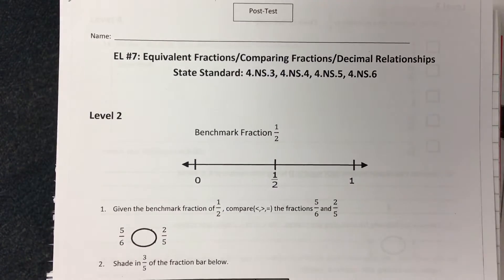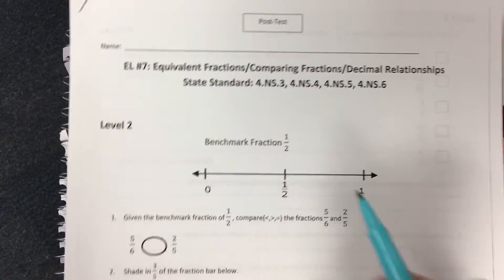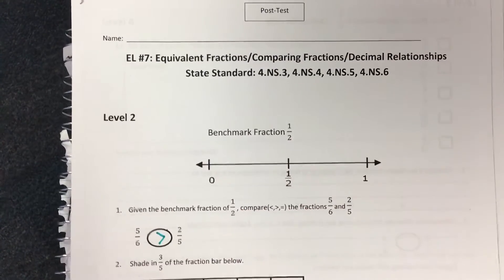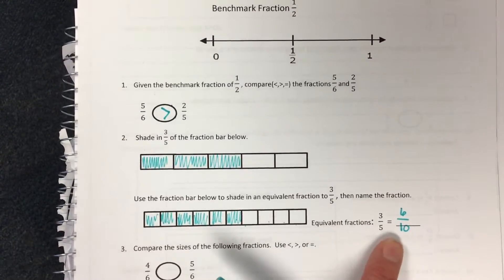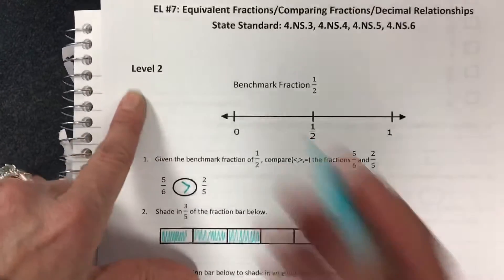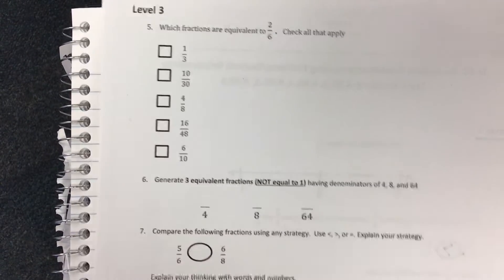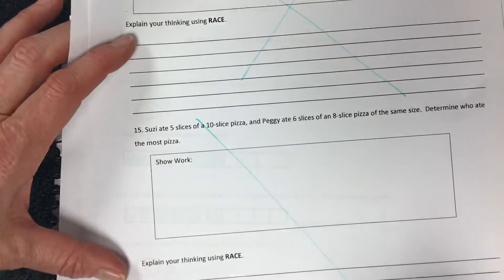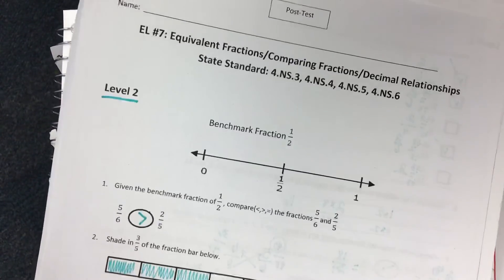Going Over EL 7 Post Test